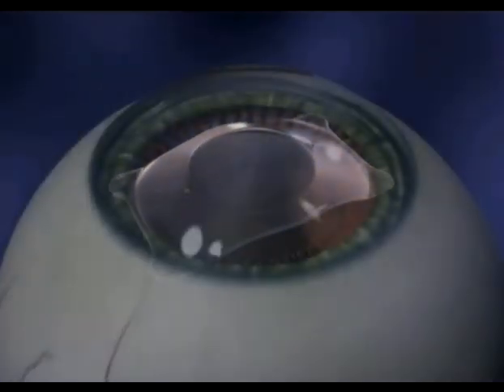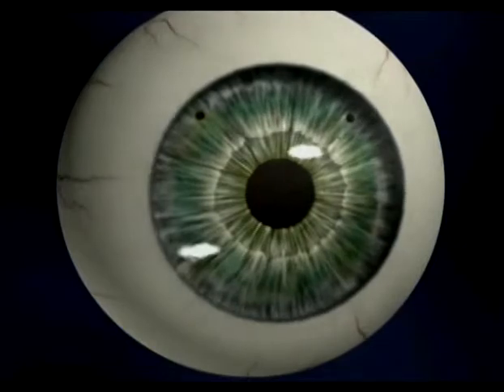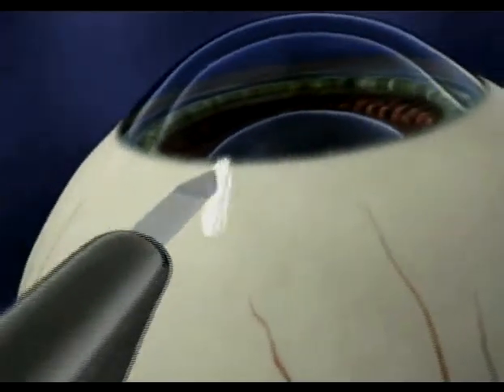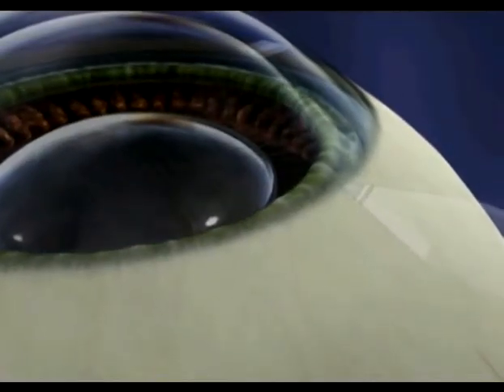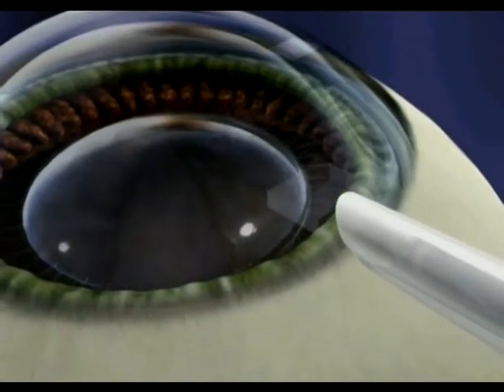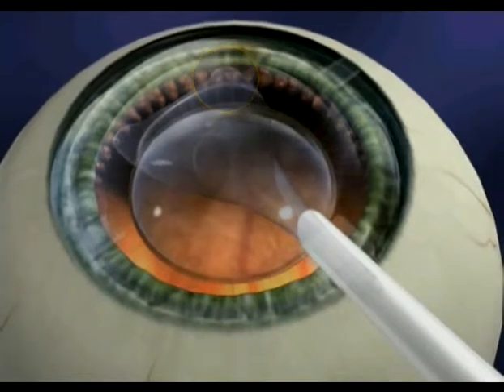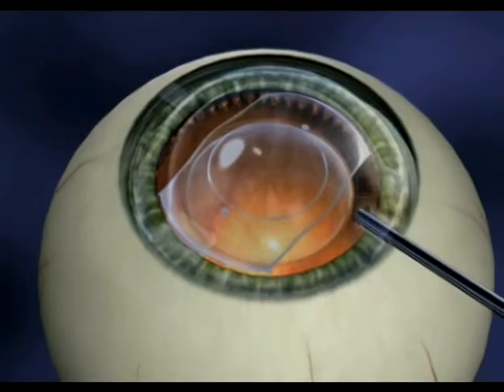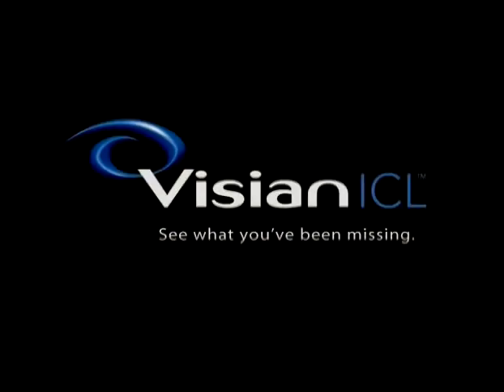Implantable Contact Lenses (ICL)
The STAAR Visian ICL™ is a posterior chamber Implantable Contact Lens. The Visian ICL™ rests inside the eye behind the iris, or colored part of the eye. The ideal candidate for the ICL is between the ages of 21 and 45, with moderate to severe nearsightedness. Because the lens is positioned behind the iris, the lens itself is not visible to the naked eye.